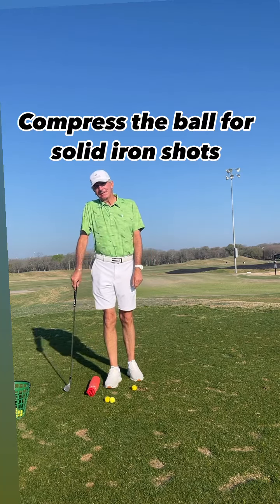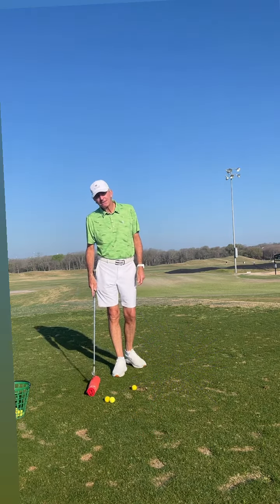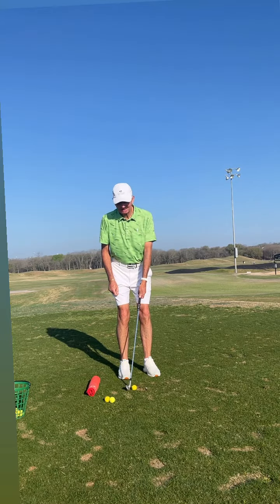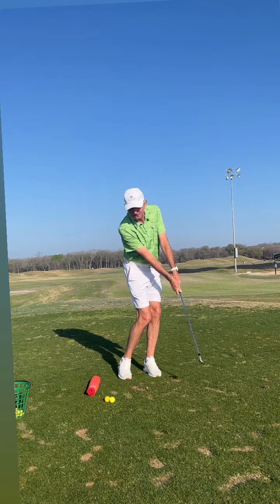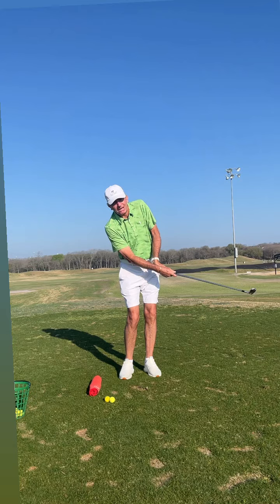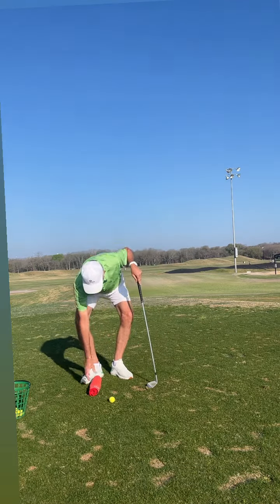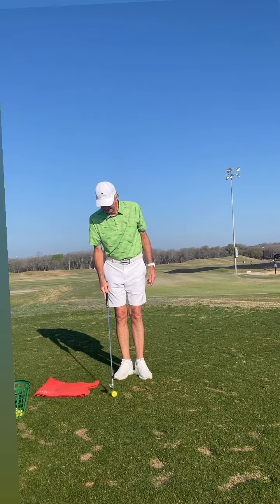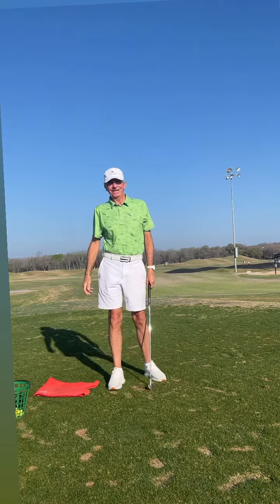Compress the Ball for Solid Iron Shots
This drill utilizing a towel will improve your angle of attack and help you compress the ball.